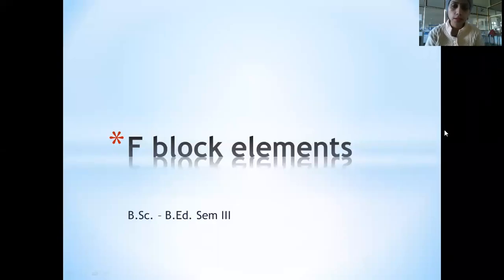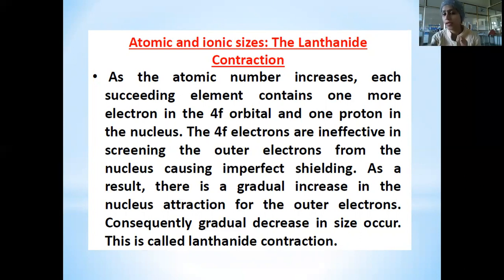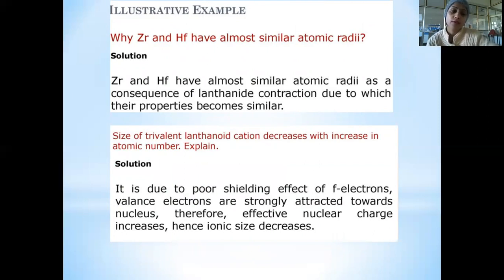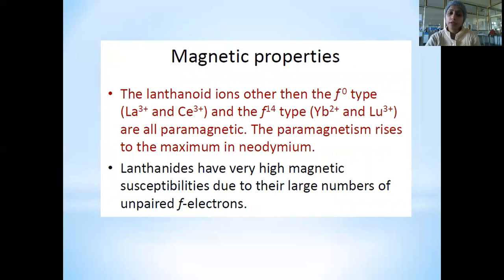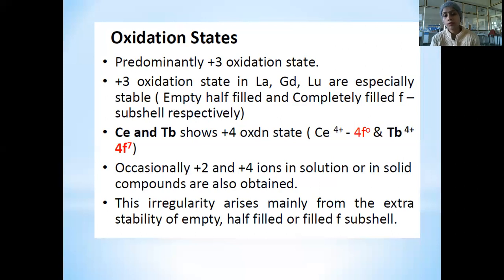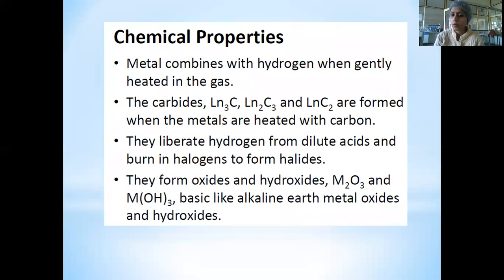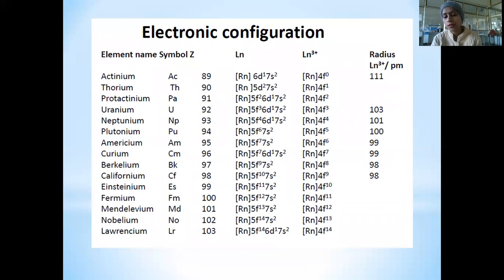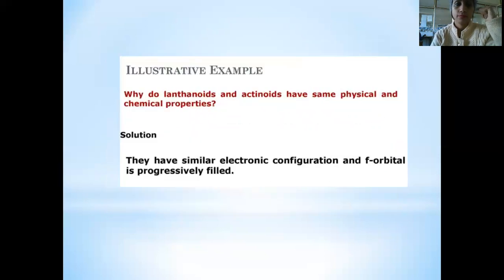f block elements